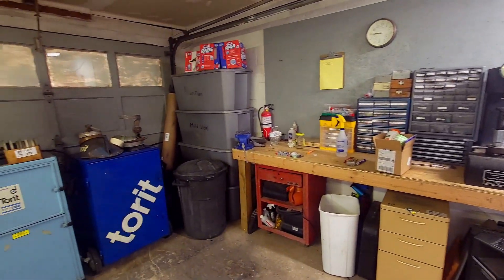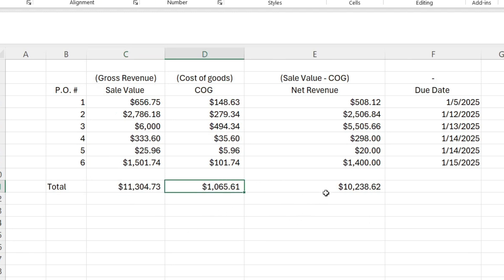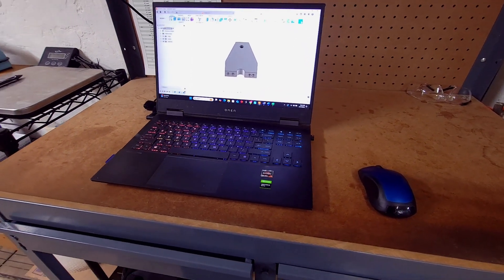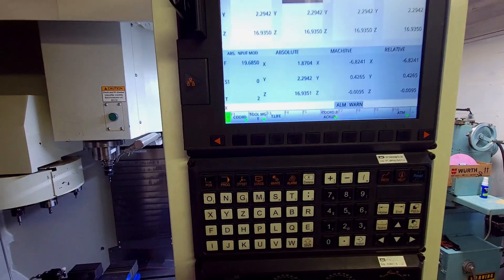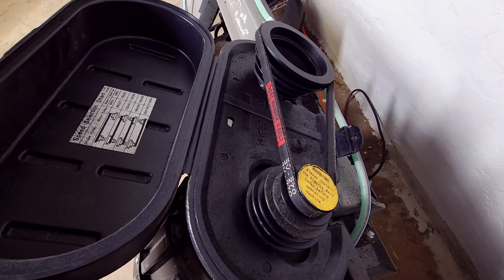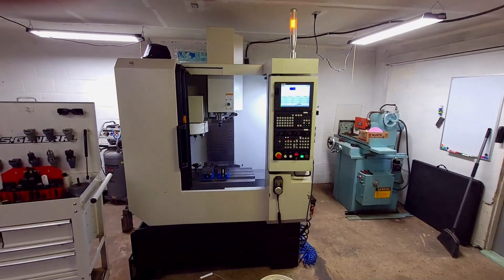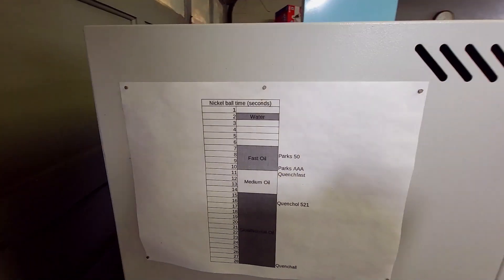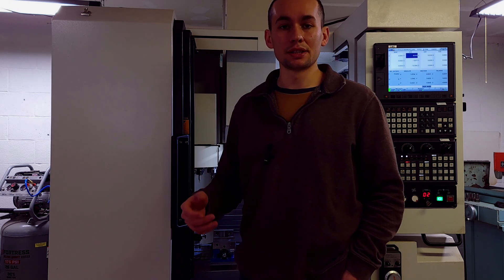Home Machine Shop 300K Year Challenge 2025 Episode 1 (Beginning Layout)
The strategy is simple. Maximum automation, maximum part complexity, difficult material (IVAR 36 / Monel / Titanium) Tough GD&T constraints.

Realized I made a mistake on the "Taking out weekends and vacation" Comment. I don't really take weekends off or many vacations, I love being in the garage. That being said, I will work over 300 days out of 2025.

This video is the introduction to a series dedicated to achieving 300K sales in 2025 out of the home machine shop. Through the year, we will be moving shop locations, upgrading equipment, and optimizing processes with full transparency.

We currently have 1 Syil X7 LNC CNC Milling center, heat treatment oven, surface grinder, polishing wheel.